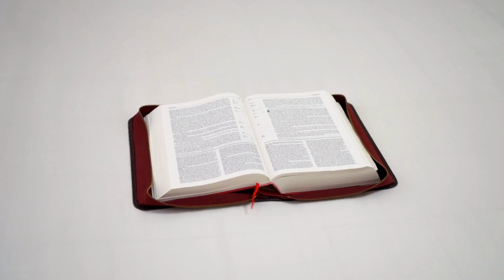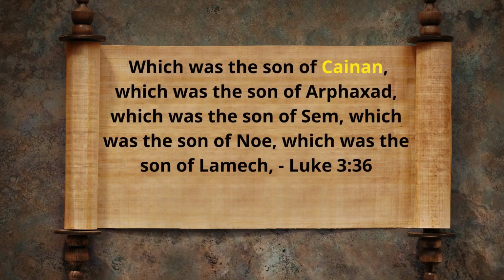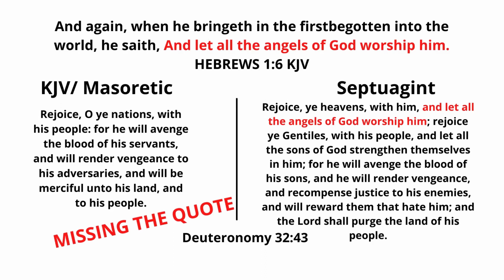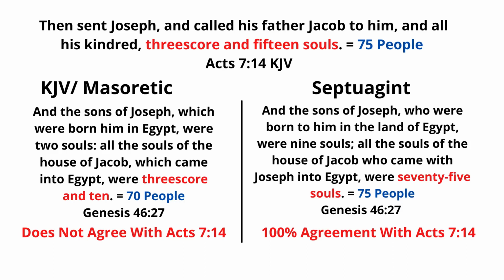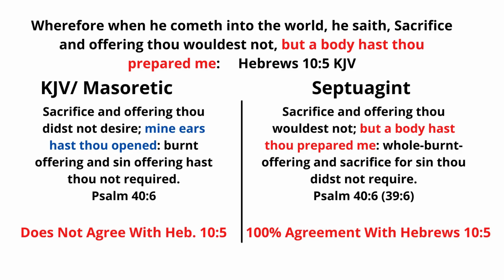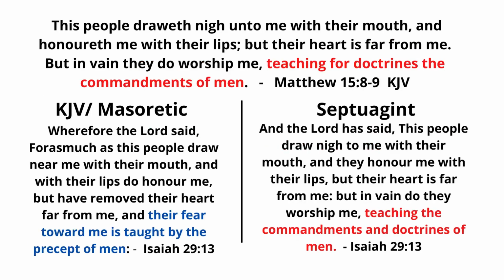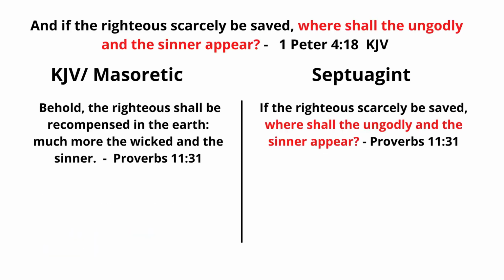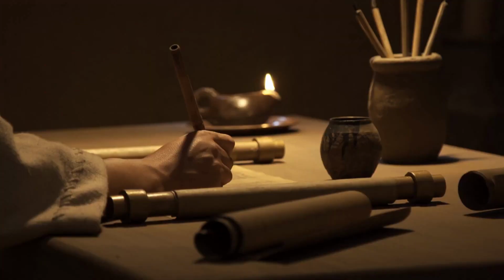New Testament vs Old Testament | Septuagint vs KJV | BC Septuagint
The origin of Old Testament verses found in the New Testament. A comparison of the Septuagint vs. the reading of the King James (KJV) / Masoretic Hebrew. The BC Septuagint, a Greek translation from an older Hebrew text, will also be covered.

SHOW OTHERS YOU APPRECIATE THE VIDEO
If you Like the Video, you can be a big help in spreading the word by sharing the video link or embedding it on a website.
SUPPORT
(see our contact form)
BOOKS AND PRODUCTS PRODUCED BY OUR MINISTRY
Your feedback and suggestions are valuable, so let us know if there are topics and issues you would like us to cover in an upcoming video.